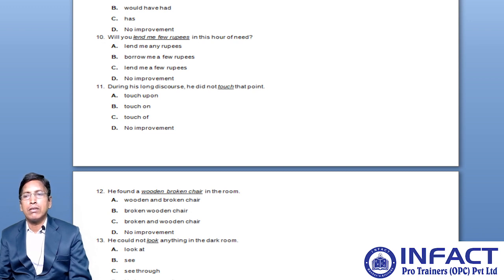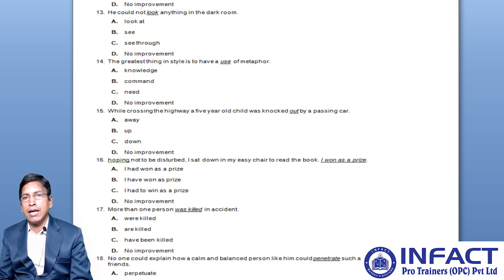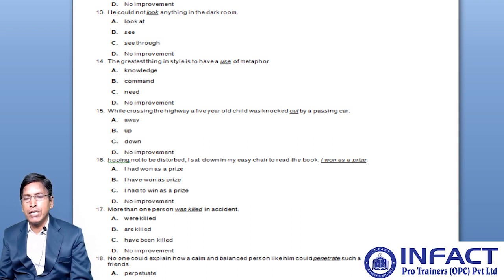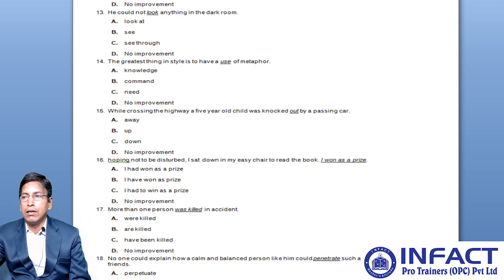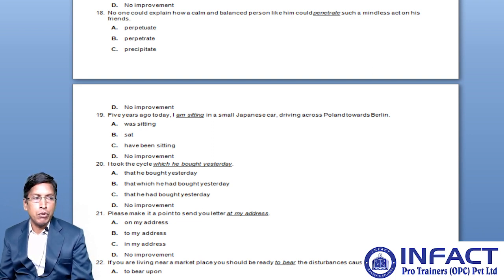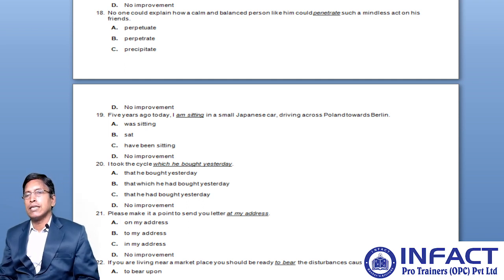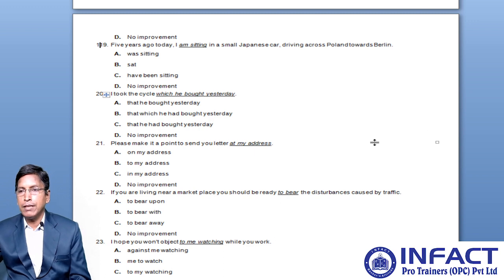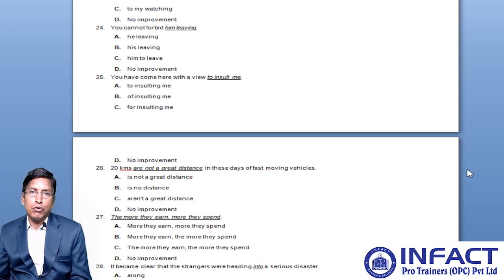1B secession 4 Sentence Improvement